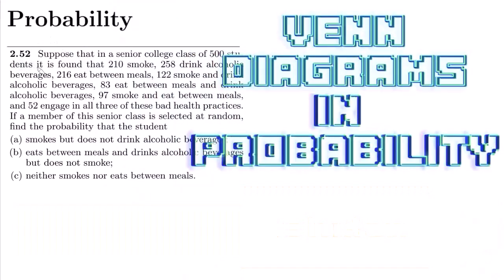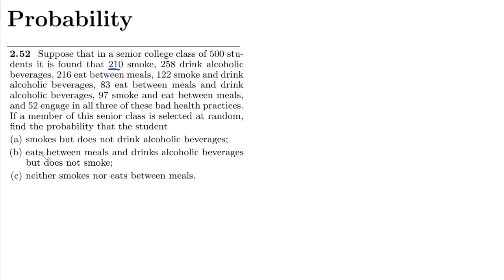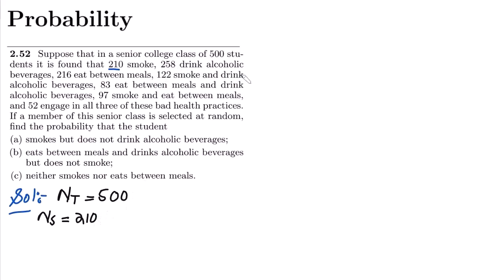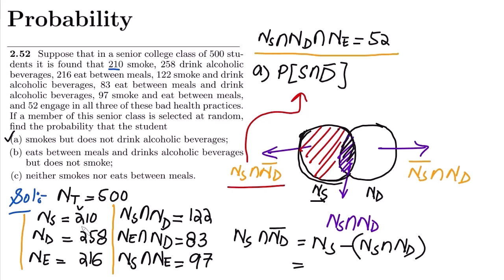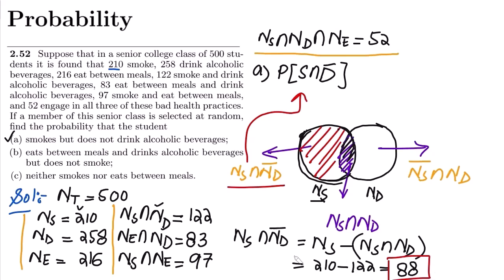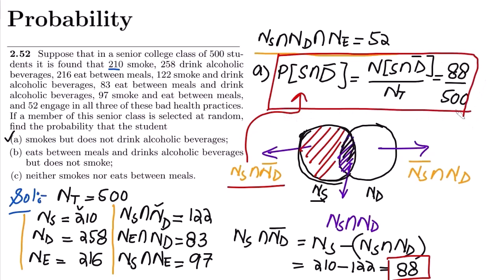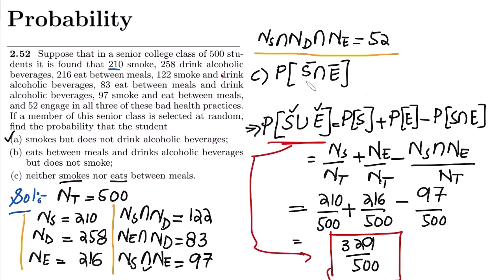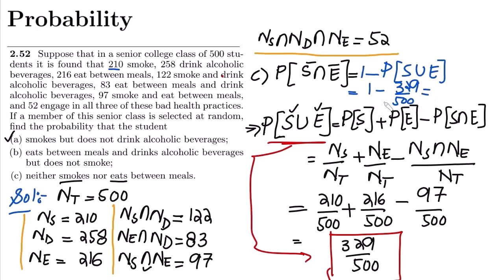Problems 2.52: Chapter No.2 | Probability & Statistics for Engineers & Scientists by Walpole 9th Ed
In this comprehensive video, we delve into the fascinating world of Probability and Statistics, focusing on relevant problem set of Chapter No. 2 "Probability" from "Probability and Statistics for Engineers and Scientists by Walpole" 9th edition.

 2.52: Suppose that in a senior college class of 500 students it is found that 210 smoke, 258 drink alcoholic beverages, 216 eat between meals, 122 smoke and drink alcoholic beverages, 83 eat between meals and drink
 alcoholic beverages, 97 smoke and eat between meals, and 52 engage in all three of these bad health practices. If a member of this senior class is selected at random, find the probability that the student
 (a) smokes but does not drink alcoholic beverages;
 (b) eats between meals and drinks alcoholic beverages but does not smoke;

Happy Learning :-)